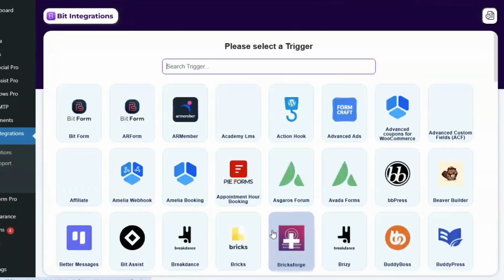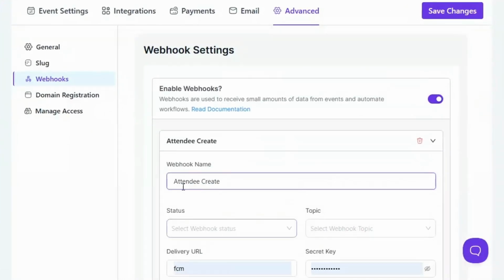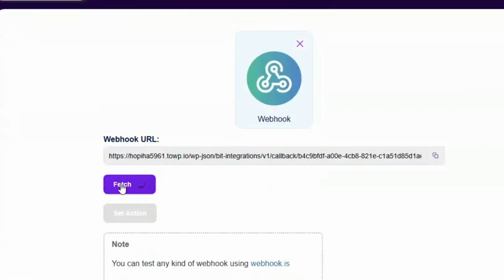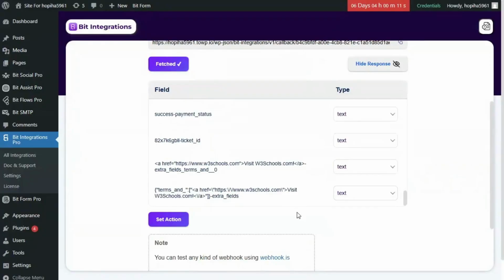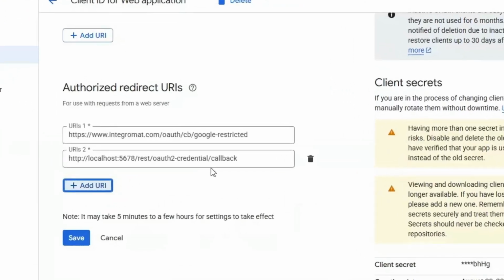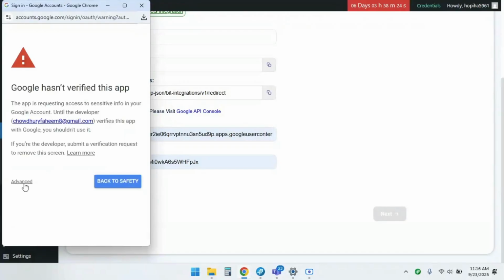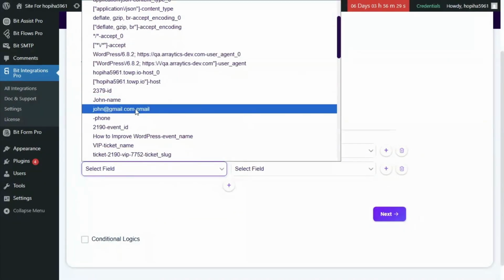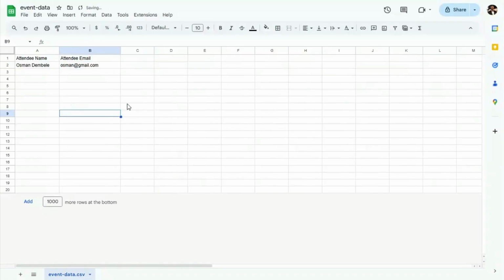How to Integrate BitApps with Eventin | Automate WordPress Event Bookings to Google Sheets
Want to automate your event booking system on WordPress?

In this tutorial, you’ll learn how to connect BitApps with Eventin and send attendee data straight to Google Sheets, automatically and in real-time.

Whether you manage webinars, workshops, or ticketed events, this integration lets you skip manual work and keep everything organized in one place.

In this step-by-step guide, you'll learn:
✅ How to connect BitApps with Eventin
✅ How to set up Webhooks and test ticket purchases
✅ How to sync attendee data to Google Sheets automatically
✅ How to authorize your Google account and map fields correctly

This integration is ideal for event organizers, coaches, and WordPress users who want a smooth, no-hassle way to handle event data.

Start automating your workflow today with Eventin + BitApps!